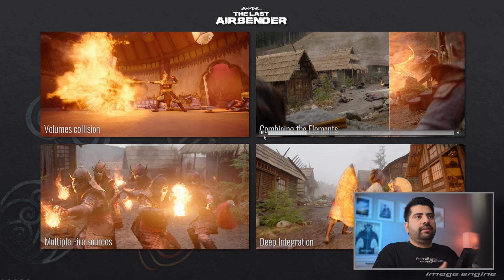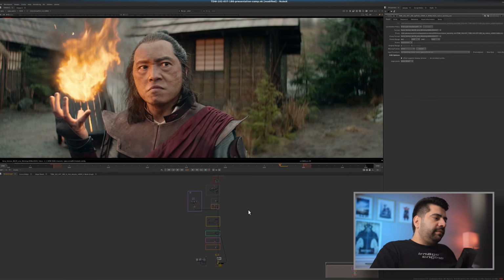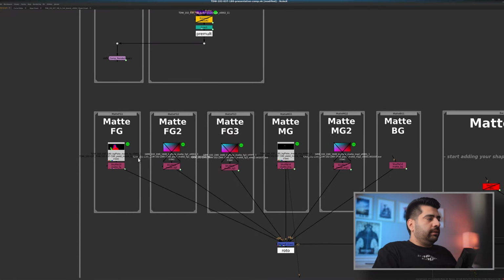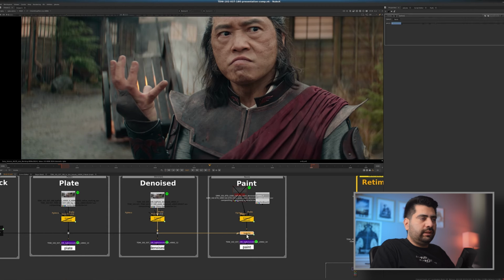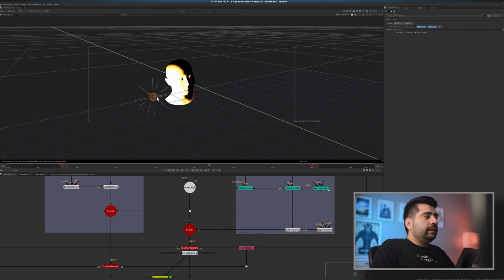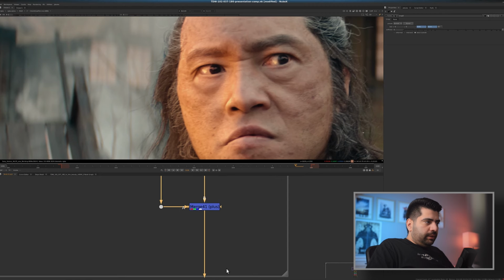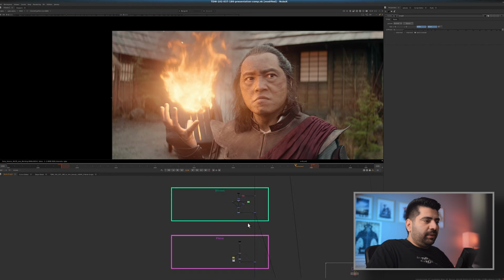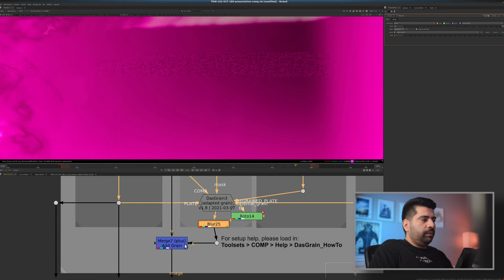Behind the Nodes of Avatar: The Last Air Bender | by Ali Ehtemami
in this video I'll present how Image Engine Design delivered such stunning visual effects shots on Avatar: The Last Air Bender and will deep dive into our compositing pipeline specifically designed for this show.